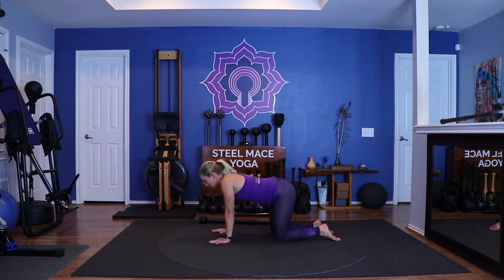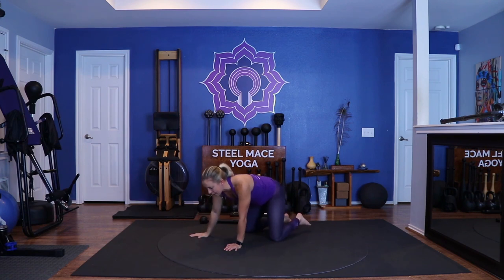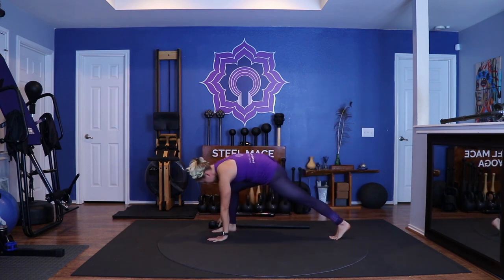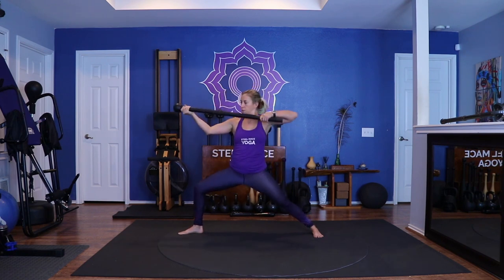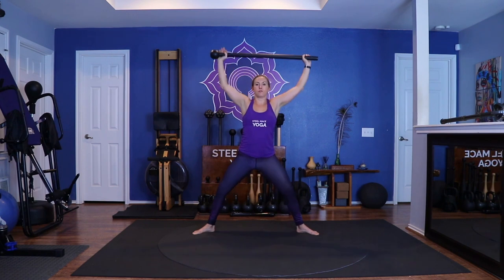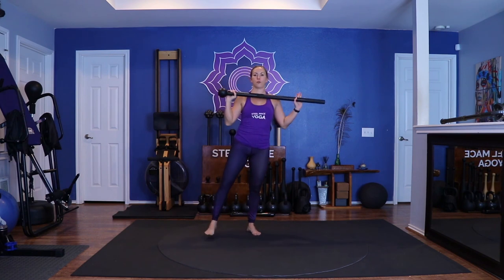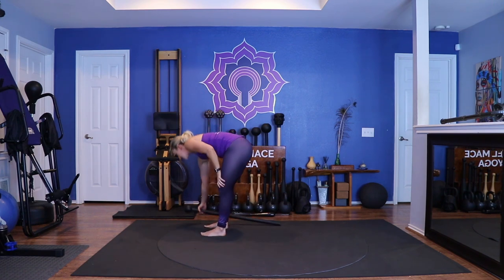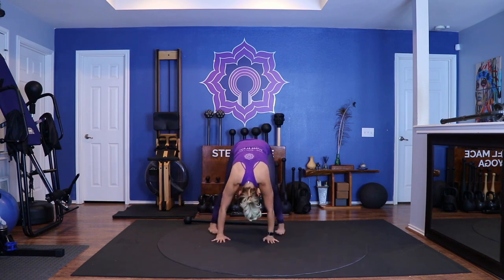Training CCSS034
Training Workout Day

In this Steel Mace Yoga video, you'll experience a moderate-intensity workout that focuses on individual exercises in a protocol format. This session is designed to help you perfect your technique, strengthen your muscles, and get your body ready for the power sequence workout to come. .

Looking to take your fitness to the next level? Get access to the entire Coached Classes Series of TACFIT, Viking Ninja (VKNJA) and Steel Mace Yoga daily workouts when you purchase either the Daily Workouts or the All Inclusive subscription on TACFIT.com (Links at bottom).

The All Inclusive package not only gives you access to the complete library of TACFIT programs, both vintage and new, but also grants you pre-release access to all future programs. Don't wait any longer to unlock your full potential – join the TACFIT community today!